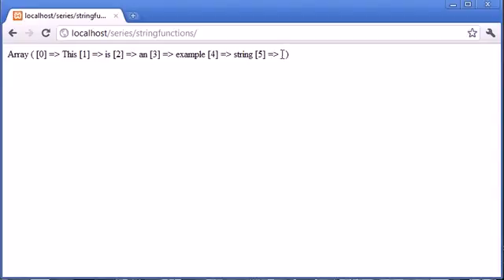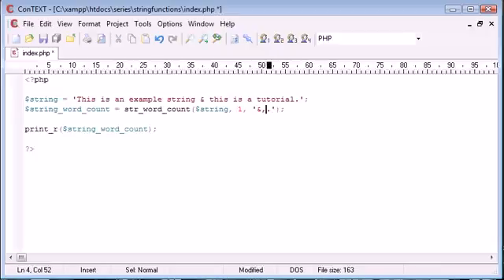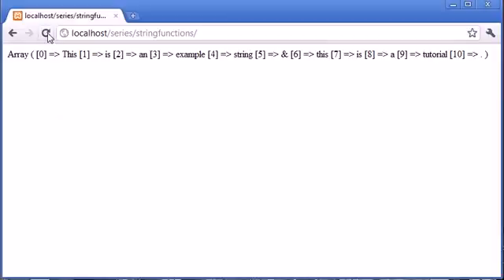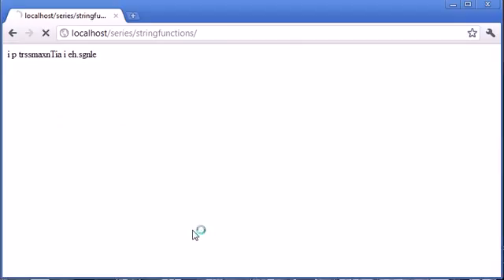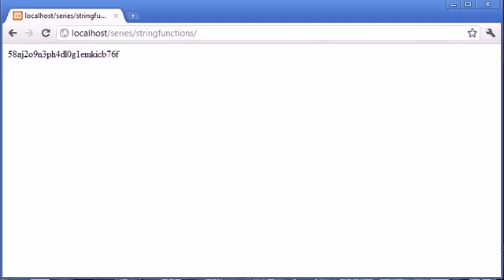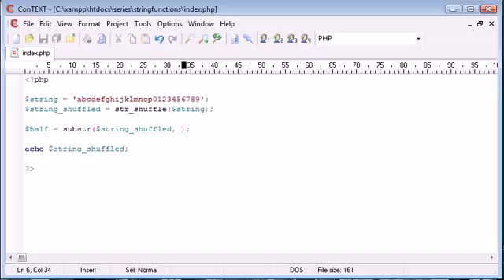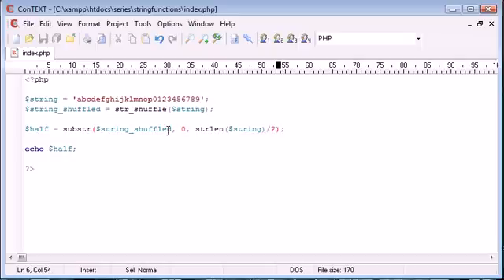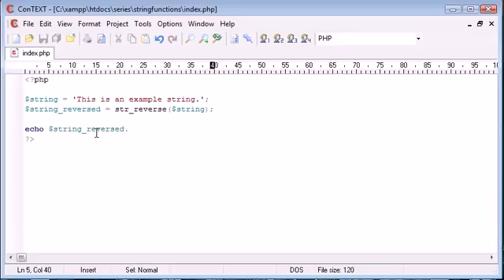Beginner PHP Tutorial 35 String Functions Part 2 YouTube 2017